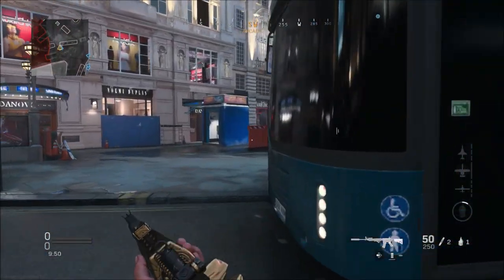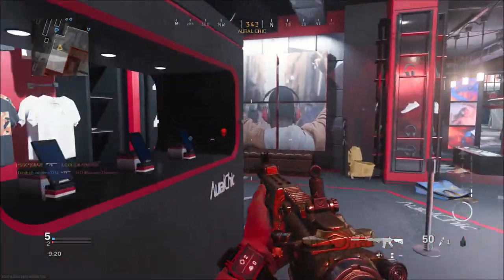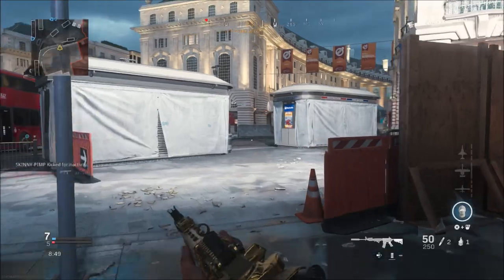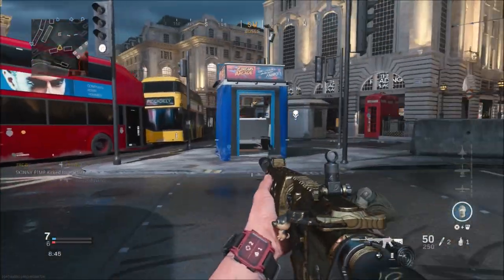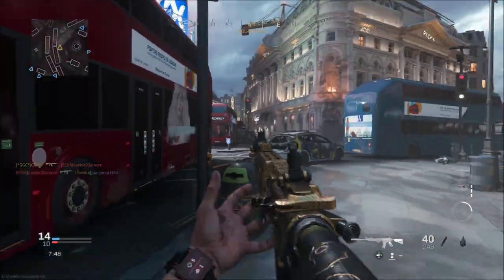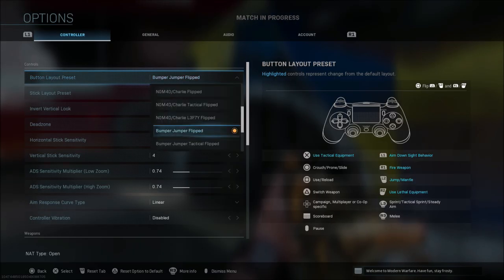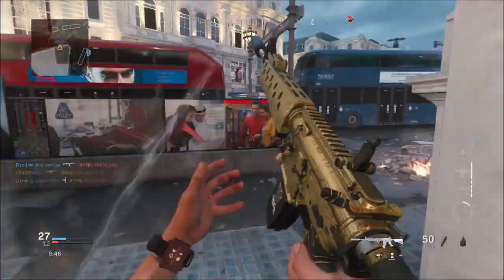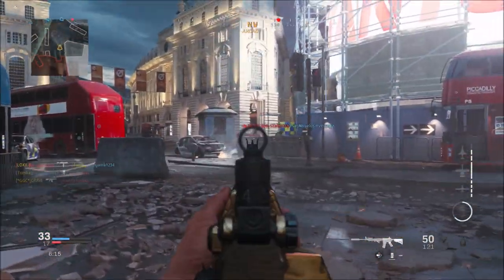📝Modern Warfare Update 1.28 Patch Note Details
Today we got update 1.28 for modern warfare and warzone.